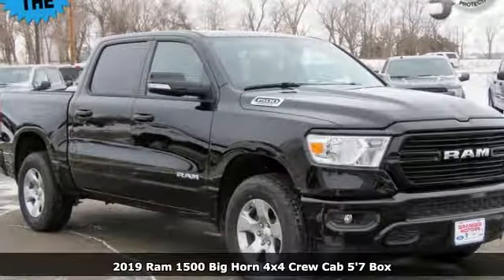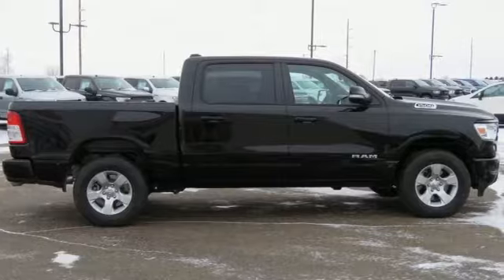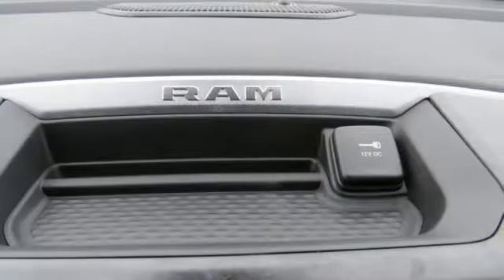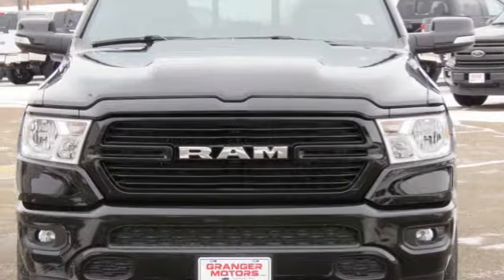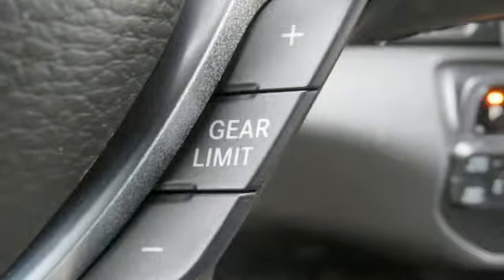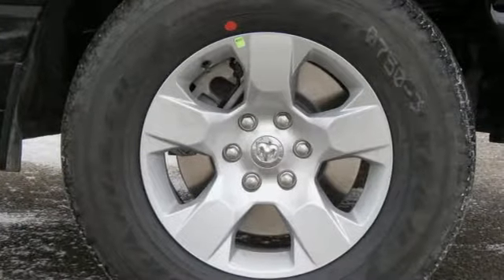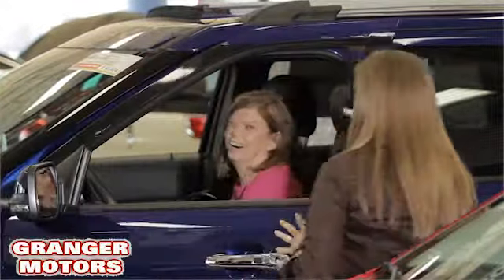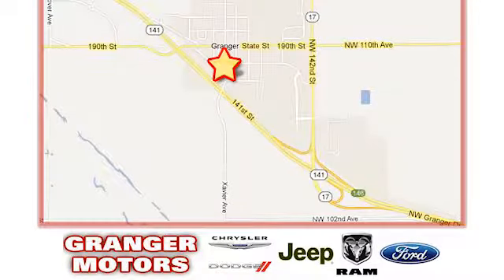2019 RAM 1500 Granger IA Des Moines, IA #192048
Year: 2019
Make: RAM
Model: 1500
Trim: Big Horn
Engine: 5.7 L Hemi V8
Transmission: Automatic
Color: Diamond Black
Interior: Black Cloth
Stock #: 192048
VIN: 1C6SRFFT9KN731011
ul listrongspan style=""font-size:16px;""EXCLUSIVE LIFETIME POWERTRAIN/span/strong/li listrongspan style=""font-size:16px;""RAM 1500 BIG HORN HEMI CREW CAB 4X4/span/strong/li listrongspan style=""font-size:16px;""SPORT APPEARANCE PACKAGE/span/strong/li listrongspan style=""font-size:16px;""BIG HORN LEVEL 1/span/strong/li listrongspan style=""font-size:16px;""REMOTE START SYSTEM/span/strong/li listrongspan style=""font-size:16px;""SINGLE DISC REMOTE CD PLAYER/span/strong/li listrongspan style=""font-size:16px;""3.92 ANTI SPIN REAR DIFFERENTIAL/span/strong/li listrongspan style=""font-size:16px;""5.7 LITER HEMI V8 ENGINE/span/strong/li listrongspan style=""font-size:16px;""BODY COLOR DOOR HANDLES FRONT &amp; REAR BUMPER/span/strong/li listrongspan style=""font-size:16px;""DRIVERS SIDE MEMORY PACKAGE/span/strong/li listrongspan style=""font-size:16px;""POWER FOLDING MIRRORS/span/strong/li listrongspan style=""font-size:16px;""REAR WINDOW DEFROSTER/span/strong/li listrongspan style=""font-size:16px;""POWER DRIVERS SEAT/span/strong/li listrongspan style=""font-size:16px;""POWER SLIDING REAR WINDOW/span/strong/li listrongspan style=""font-size:16px;""ILLUMINATED VISOR VANITY MIRRORS/span/strong/li listrongspan style=""font-size:16px;""CLASS 4 RECEIVER HITCH/span/strong/li listrongspan style=""font-size:16px;""SINGLE CD PLAYER/span/strong/li listrongspan style=""font-size:16px;""POWER ADJUSTABLE PEDALS/span/strong/li listrongspan style=""font-size:16px;""ANDROID AUTO/span/strong/li listrongspan style=""font-size:16px;""APPLE CAR PLAY/span/strong/li listrongspan style=""font-size:16px;""SIRIUS SATELLITE READY RADIO/span/strong/li listrongspan style=""font-size:16px;""8.4"" TOUCHSCREEN/span/strong/li listrongspan style=""font-size:16px;""BLUETOOTH CONNECTIVITY/span/strong/li listrongspan style=""font-size:16px;""UNIVERSAL GARAGE DOOR OPENER/span/strong/li listrongspan style=""font-size:16px;""POWER FOLDING &amp; HEATED MIRRORS/span/strong/li listrongspan style=""font-size:16px;""CLOTH BUCKET SEATS/span/strong/li listrongspan style=""font-size:16px;""POWER DRIVERS SEAT/span/strong/li listrongspan style=""font-size:16px;""CENTER CONSOLE/span/strong/li /ul divThis vehicle may qualify for additional rebates. Prices are subject to change without notice. Call or email for information on additional rebates. All prices plus tax, title, and license with approved credit. Exclusive Lifetime Powertrain Coverage is provided at no cost to you! We are located 10 minutes NW of Des Moines at 1708 Sycamore St, Granger, IA, 50109./div

Address:
1708 Sycamore Street